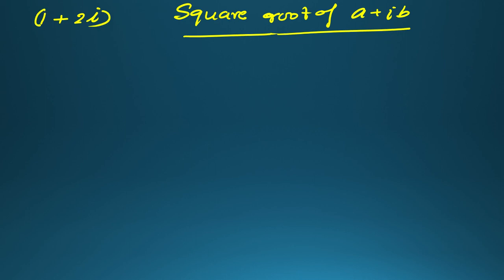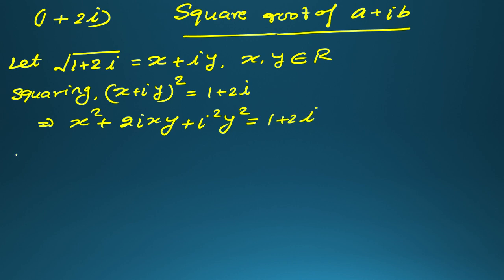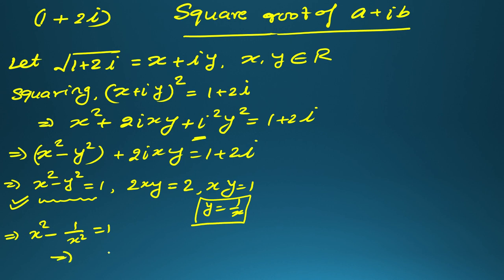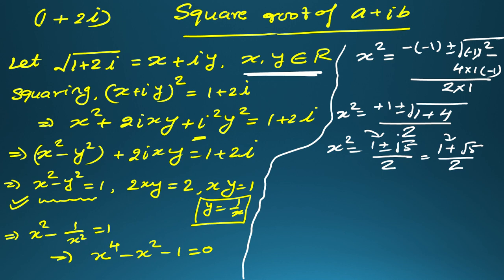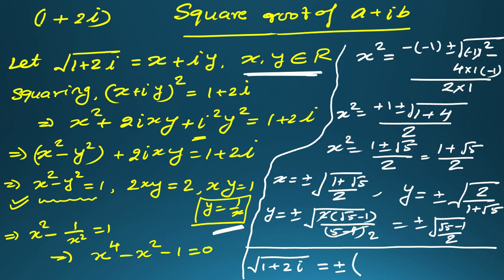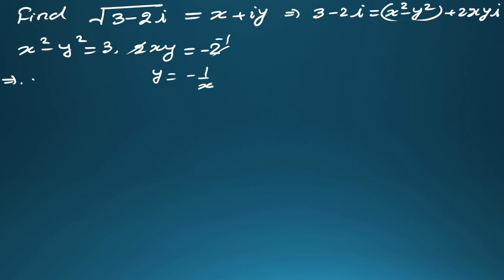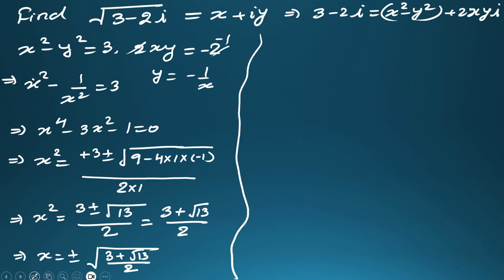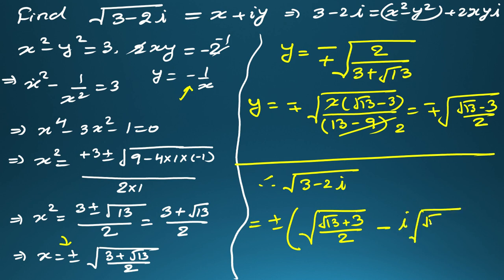Complex Number (Square root) - Mathematics - Target 100 in Mathematics with Shivesh Kumar Singh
This video explains about the Square root of a complex number.